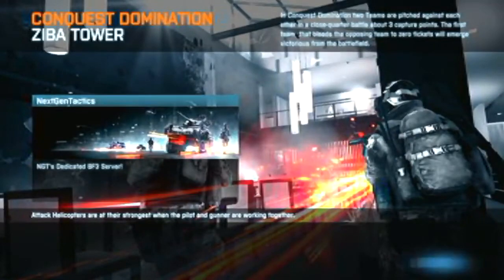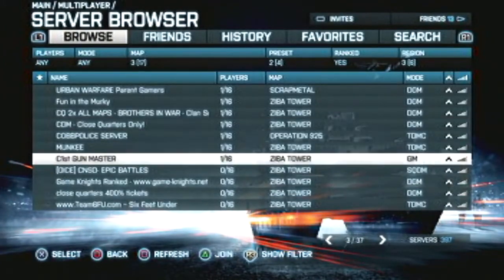3 Premium Problems for a PS3 User.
UPDATE 06/06/2012: Its been FIXED: Just REINSTALL IT.
It's all in the video. Basically, I paid $50 and I want my money back... But DLC don't let you do that...